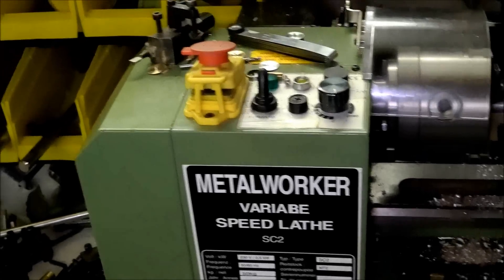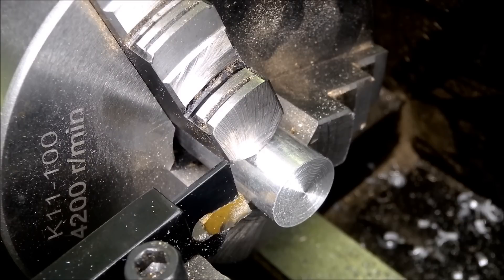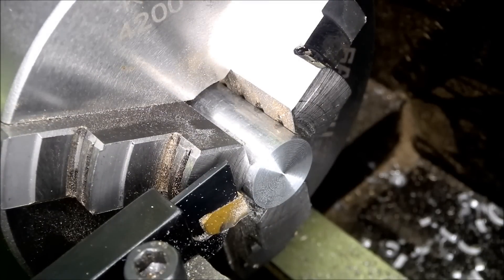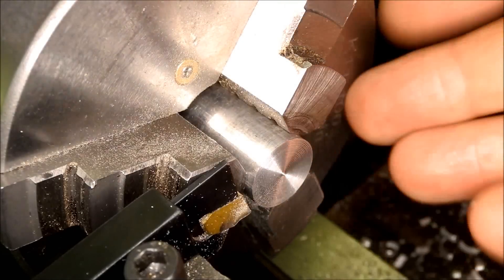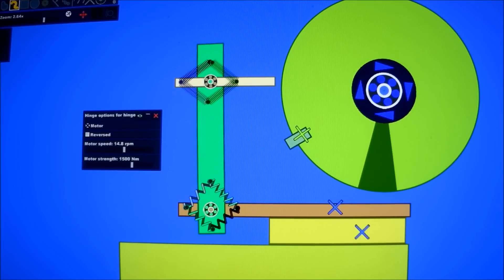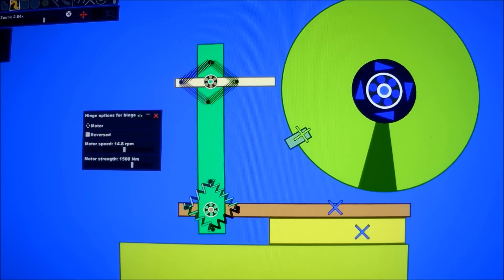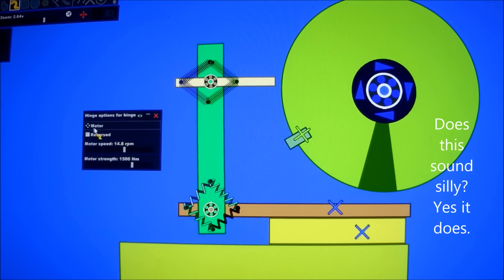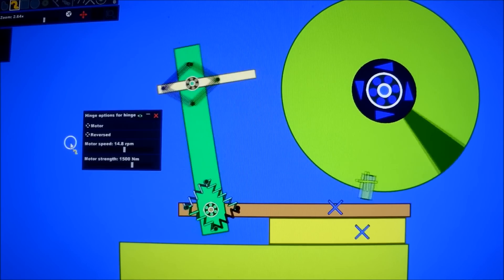The Ultimate Trick: Cutting off with the Mini Lathe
Parting on a small hobby lathe is difficult, because of the lack of rigidity on a small lathe. This video shows a solution.
This solution also prevents chatter when making deep cuts with form tools.

For a general introduction to parting and everything else that has to do with metal work please look at the videos of my YouTube teachers mrpete222, Toms Techniques and oxtoolco.

The tool in the simulation is not on center height. I noticed this error after I uploaded the video. I forgot to set it at center for the presentation, after I simulalted it  at center height, below center height and above center height. Reverse operation did always work better in the simulated flexible lathe.  I do not claim that inversion of the cutting tool generally improves efficiency. But it improves heavy cuts on *non rigid* hobby lathes.  If you only work with big, heavy, rigid professional lathes you may never have had problems with cutting off.